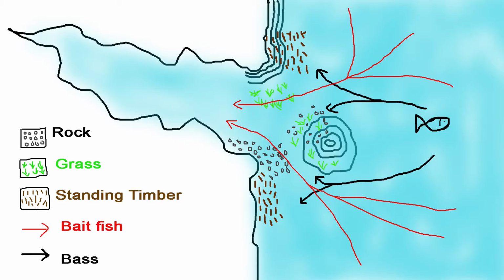Bass Fishing, The prespawn TOP 5 lures, New boat, and 100 sub $Giveaway$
Discussing pre-spawn, what baits I like to use, my new boat, and giving the details on my 100 sub giveaway.

Its really 7 lures, i use them all depending on the fish and water color.

Look forward to getting on the water for you guys in the next couple weeks.